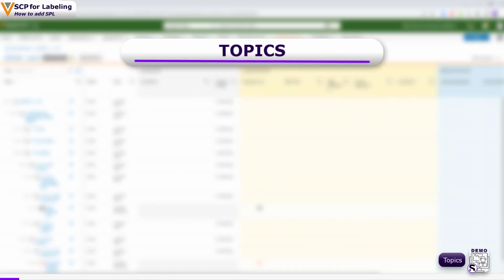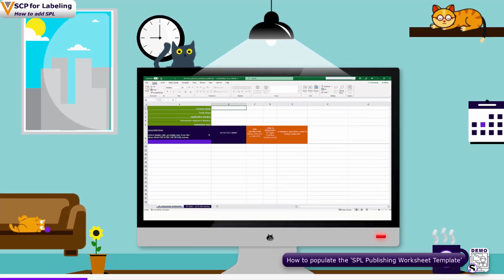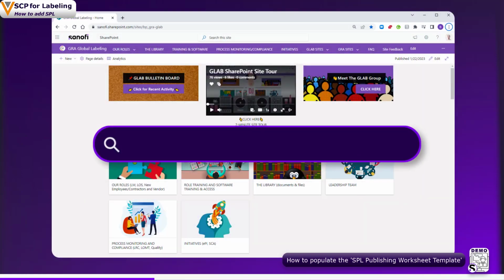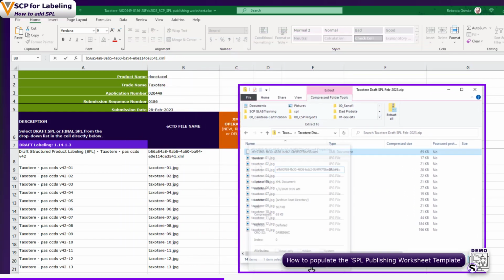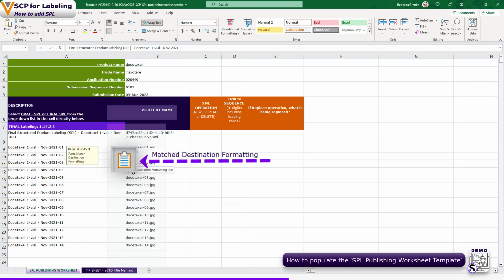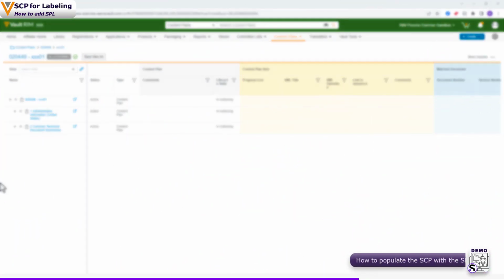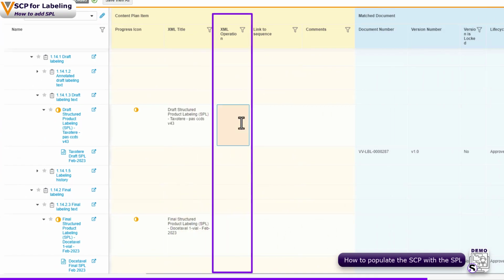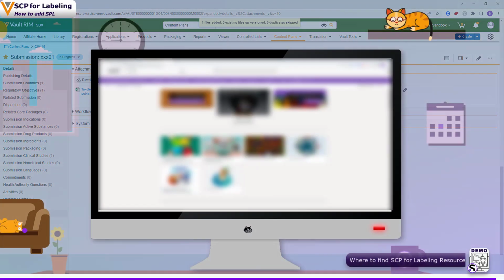SCP GLAB populate with SPL Mar2023 v05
👇 For OPTIMAL VIEWING 👀
- Click the Settings Gear
- Change the Quality viewing to HD (1080)

REVIEW COPY - may be deleted if a new version is uploaded; YouTube does not allow for versioning videos.

Vault RIM Submission Content Plan (SCP) demonstration focused on the Labeling section